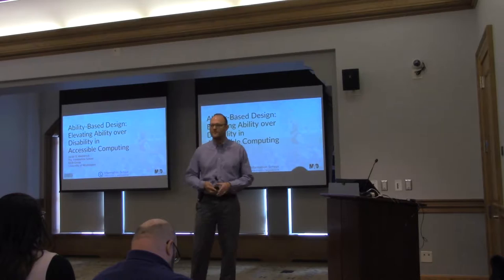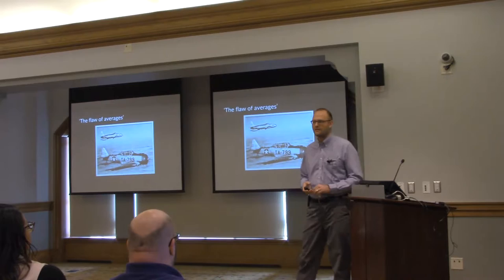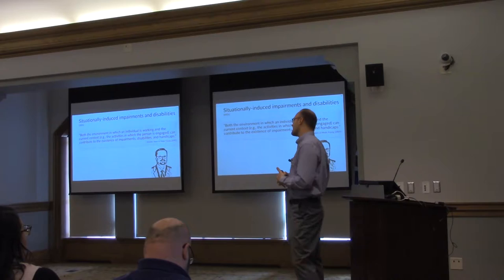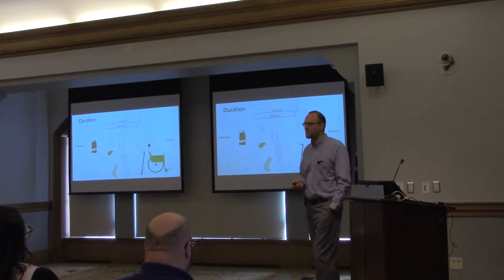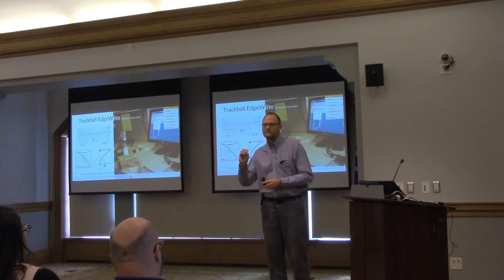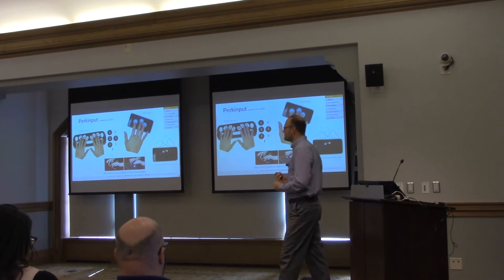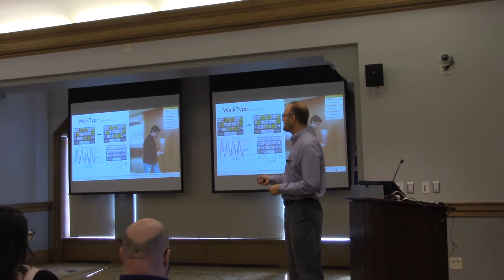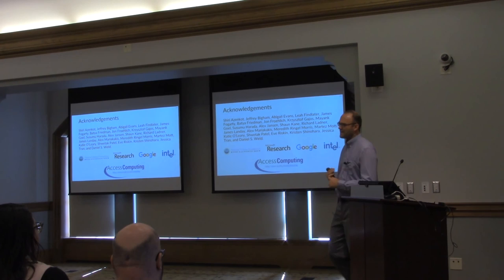MISC March 21, 2017: Jacob O. Wobbrock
Jacob O. Wobbrock from the Information School at University of Washington on "Ability-Based Design: Elevating Ability over Dis-ability in Accessible Computing."